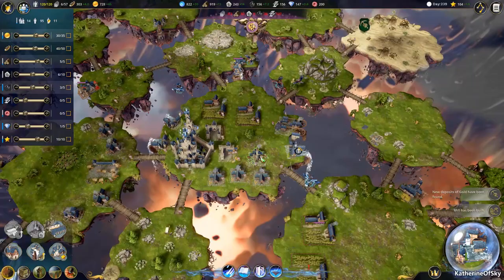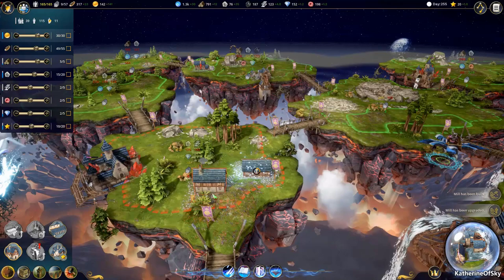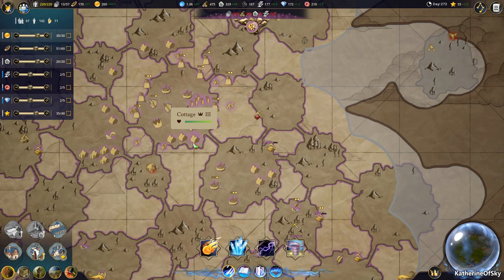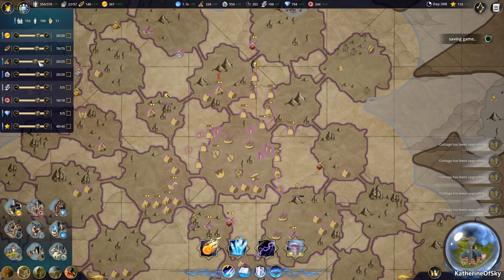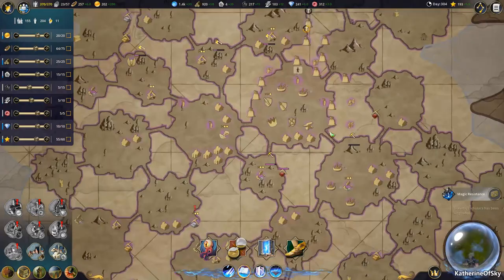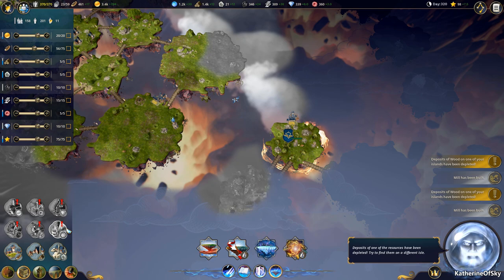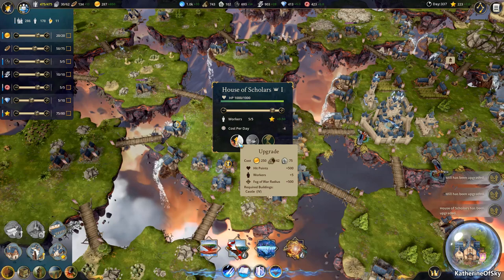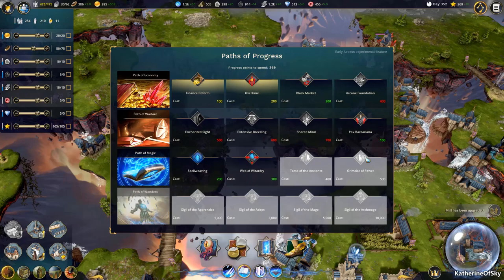Driftland Ep 3: MORE MILLS, MORE COTTAGES, MORE RESEARCH! - Early Access - Let's Play, Gameplay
Join me as I play Driftland: The Magic Revival, a gorgeous 4x RTS where we try to bridge the fractured floating islands of the shattered planet, build a new economy, and defeat our enemies to become the ruler over all!  Unique and powerful mounts will let our heroes fly, but we must train them well!  Inspired by games like Civilization, Settlers, Majesty, Endless Legend and more!  Absolutely gorgeous graphics and beautiful soundtrack!

A huge thank you to StarDrifters for providing me with a game key!

About Driftland: The Magic Revival:

After a devastating war between ancient mages, a powerful spell is all that holds together the shattered planet of Driftland. Faced with the destruction of their entire civilization and life on the planet, the warring factions called a truce and tried to repair the damage – but it was already too late. By using all their remaining magic to cast a powerful spell, they managed to keep their world in relative balance.

Many dark ages passed, but when all seemed lost, a ray of hope emerged once more: new sources of magic appeared, and new mages were given birth to across the planet. Now, as the dormant conflicts once again surface, this rediscovered power will determine whether Driftland is restored to its former glory or wiped from the cosmos entirely.

You take on the role of a Mage Overlord with your own castle, tower, and a small realm on one of the landmasses. With your unique powers, you can explore a procedurally generated world and connect floating lands to expand your kingdom.

Gameplay focuses on setting general goals for all your units without the need to micromanage each of them. The warriors, archers, and mages under your command are able to tame and ride different kinds of flying beasts and create various aerial units.

- Procedurally generated world
- Resource- and magic-based economy
- Move and terraform scattered landmasses with magic
- Tame and ride dragons and other creatures
- Explore and fight on the same map
- Set goals instead of directly controlling units
- Single player, campaign**, and multiplayer**

** Will be added during Early Access development